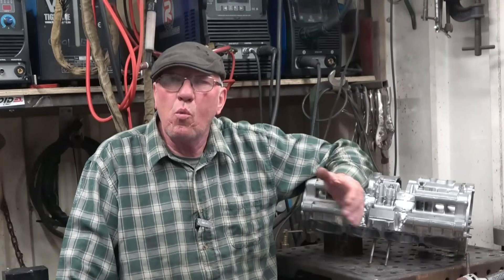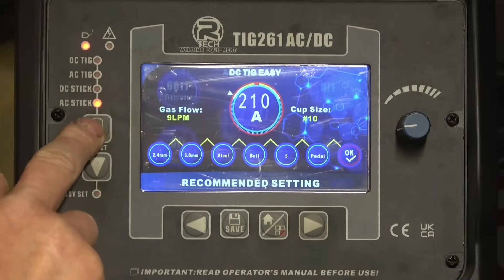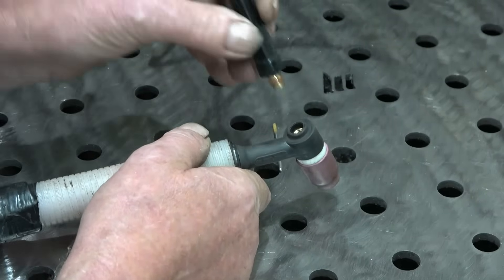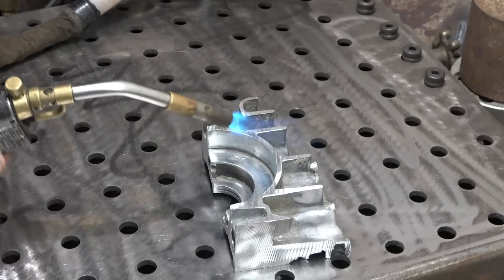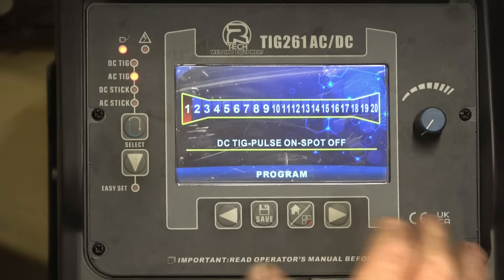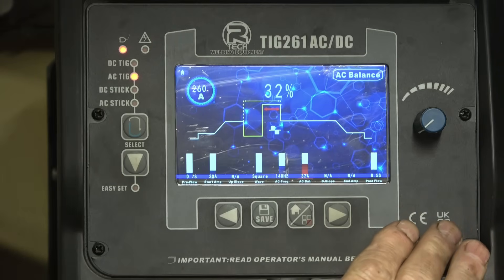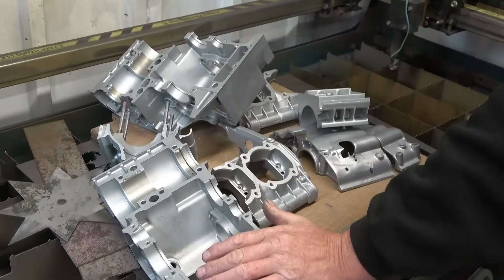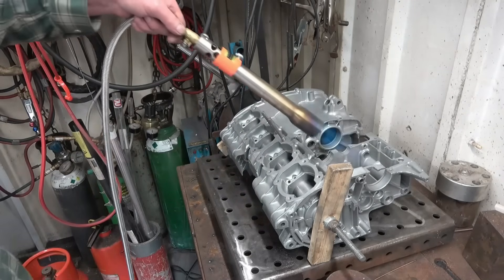R-Tech TIG261TFT, RD500 4-Cyl from 2 x RD250 Engines Welded Together